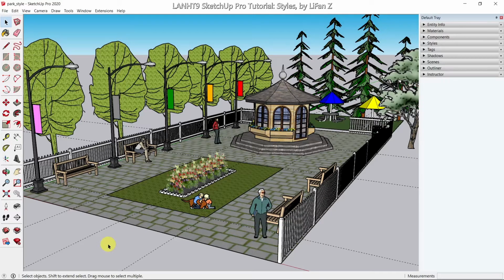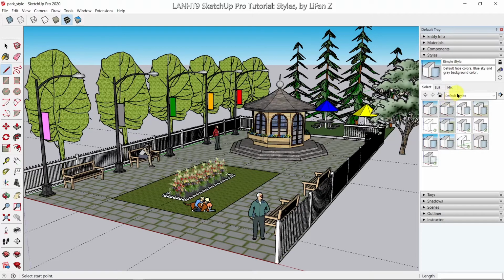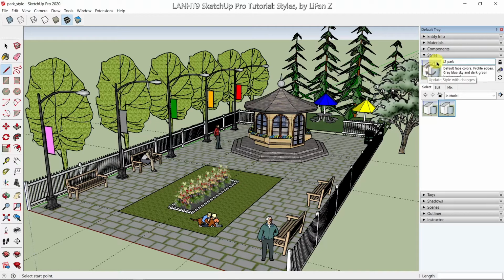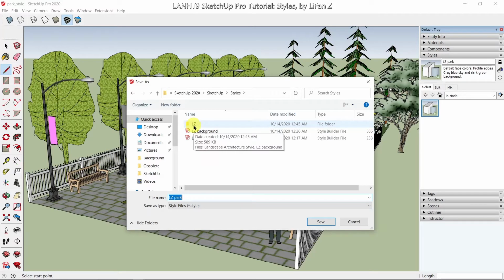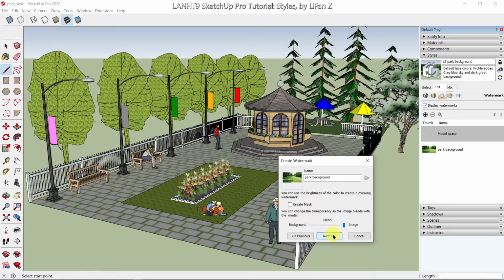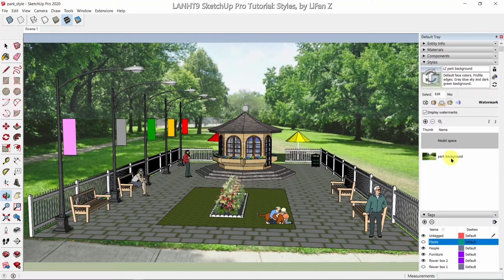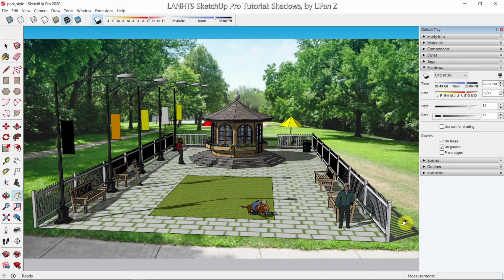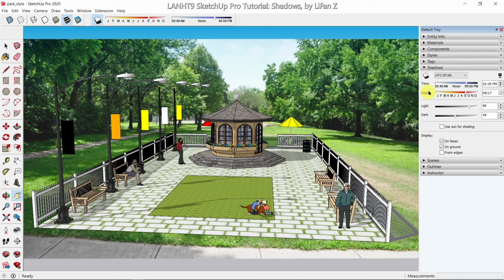LH9 SketchUp Lecture 08 Tutorial: Styles and Shadows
Follow this tutorial to practice:
1) Applying styles and controlling them in Styles Panel;
2) Creating, editing, saving, and sharing your own styles;
3) Adding a background picture as a watermark; and
4) Turning on Shadows and controlling them in Shadow Panel.